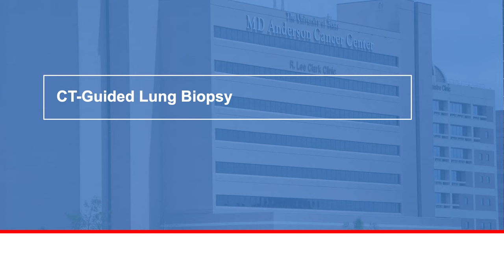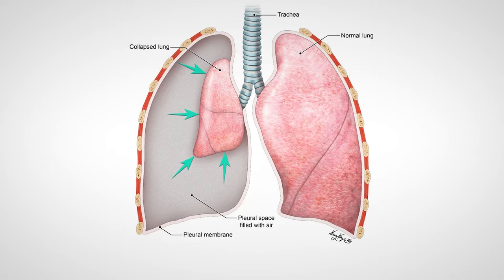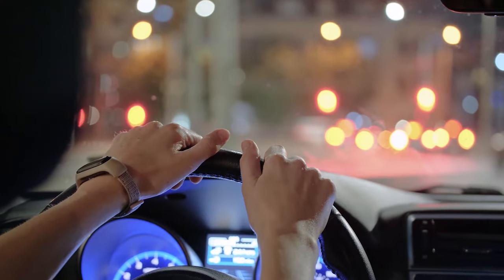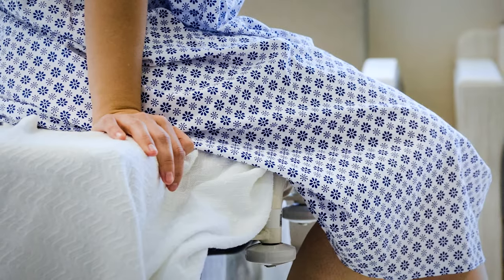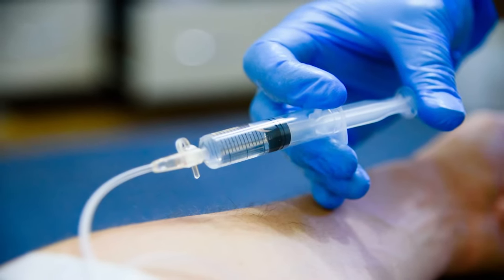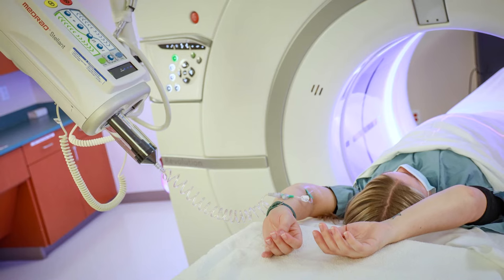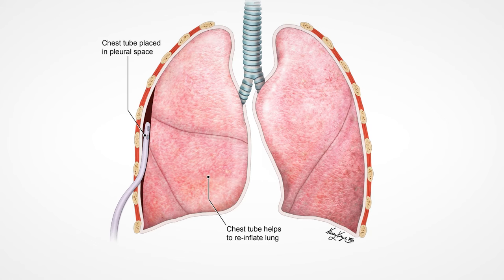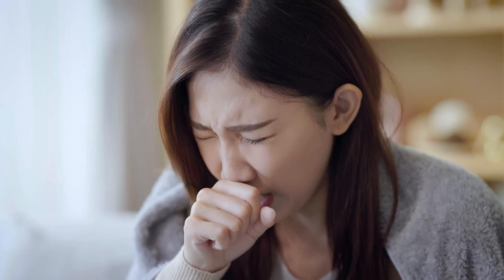CT-guided lung biopsy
In this video, you will learn about some of the things you can do to prepare for your CT-guided lung biopsy and what you can expect the day of your procedure.